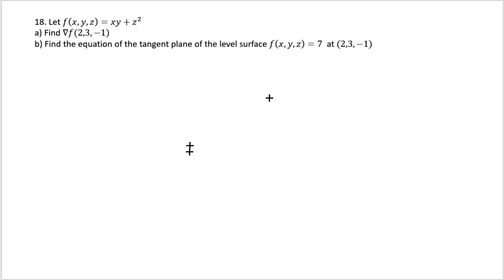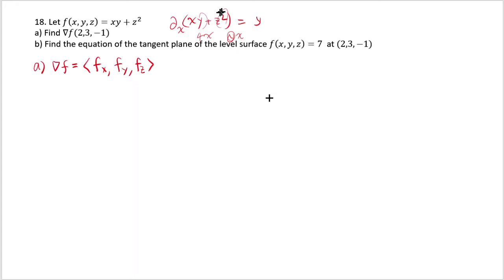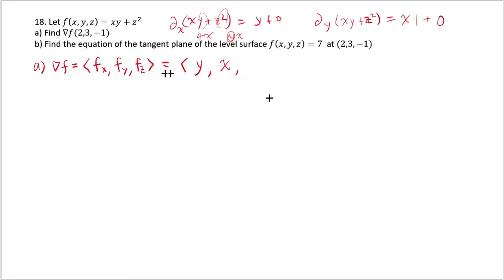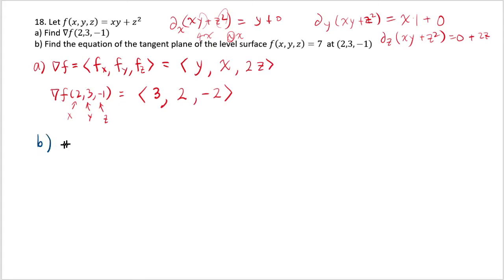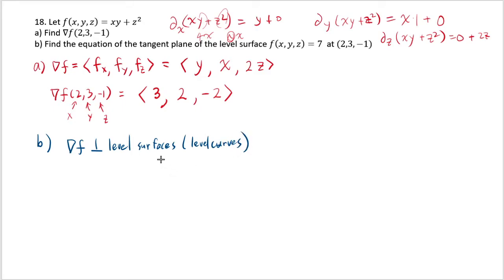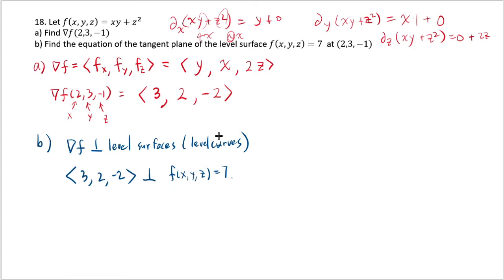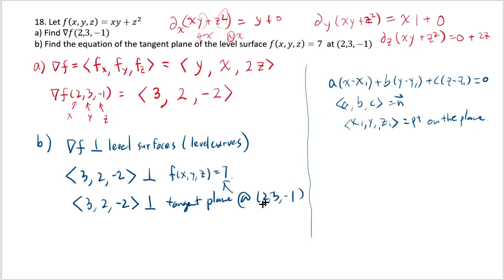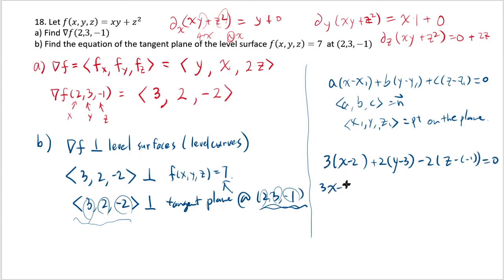Finding the equation of the tangent plane to a level surface